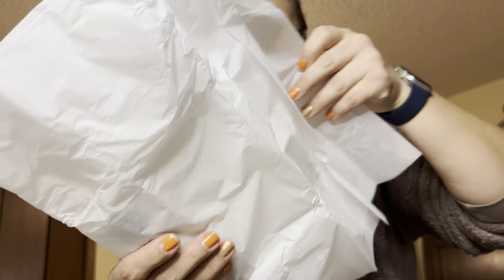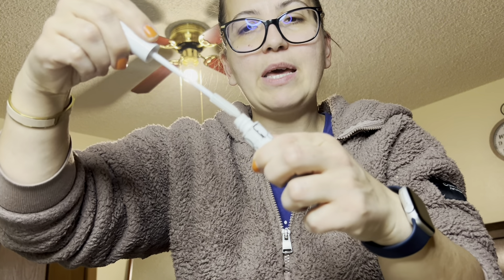DIOR SPECIAL HAUL/2024 COLLECTION WITH SO MANY GIFTS 🎁 LOVE LOVE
Hello Beauties!
The 2024 Holiday Collection it is so much fun.
The new cosmetic bag it is amazing and very unique! I love the gold thread!
Mascara, Serum and Bag - $88
Liquid lipstick Rouge Dior Sequin in shade 333 - $49
Lets the Sparkle Begin!